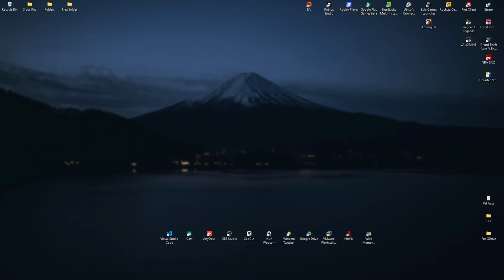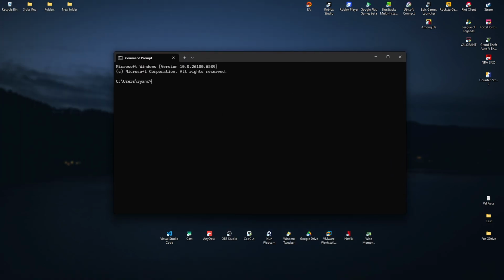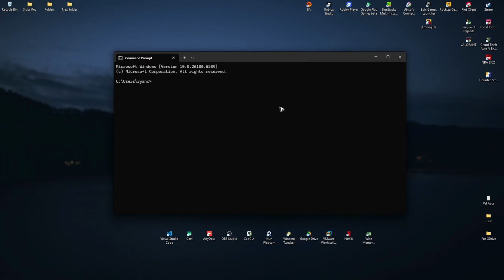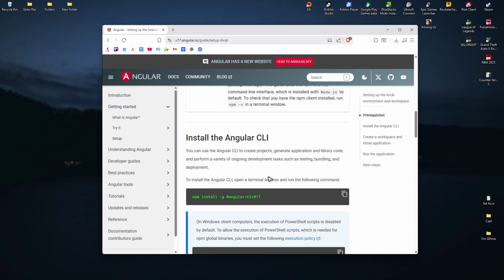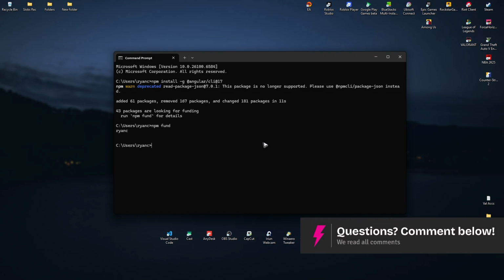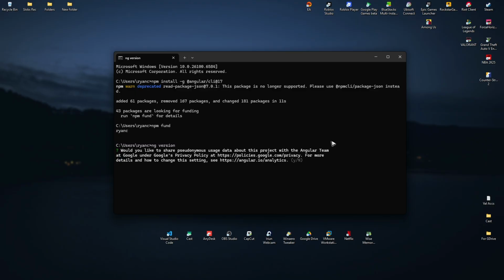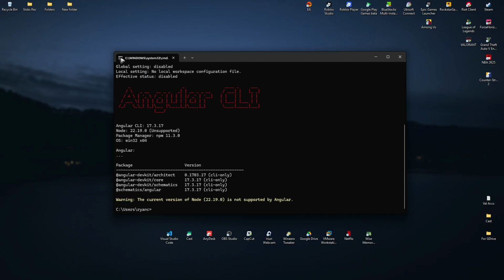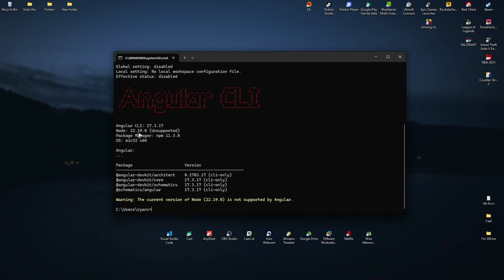How to CHECK ANGULAR VERSION in CMD (Step by Step)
This tutorial covers checking your Angular version using terminal commands so you know what framework release you are running. Please consider liking the video and letting us know if you have any comments, ideas or questions, we really appreciate any feedback! We have plenty of other tutorials on our channel so come and see if we can help you with anything else :)